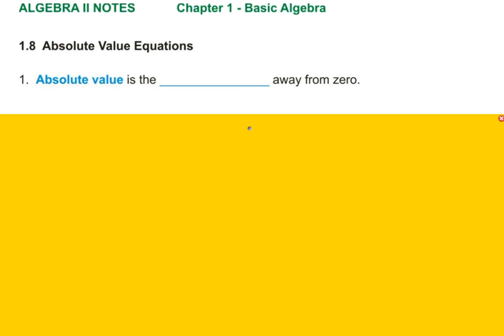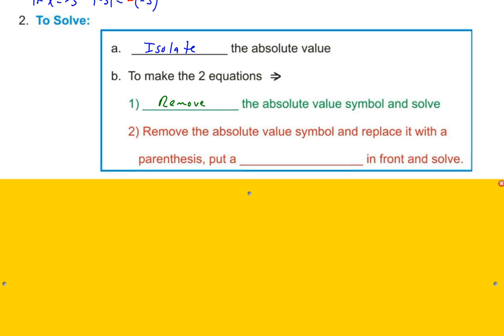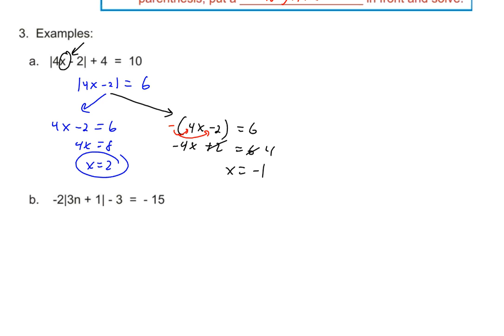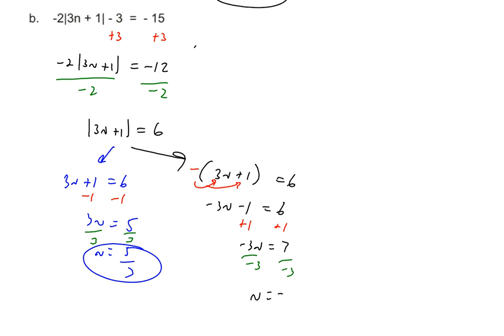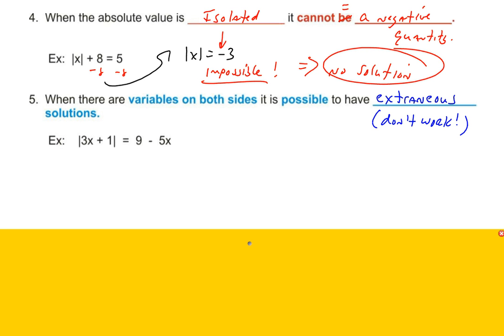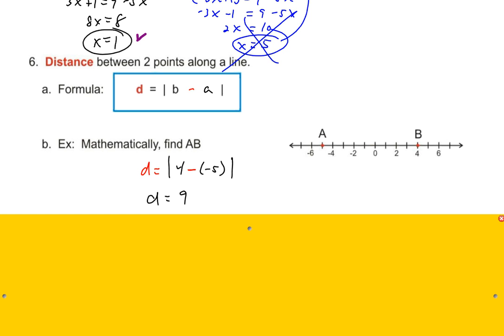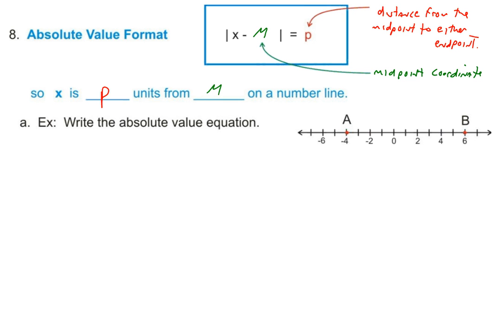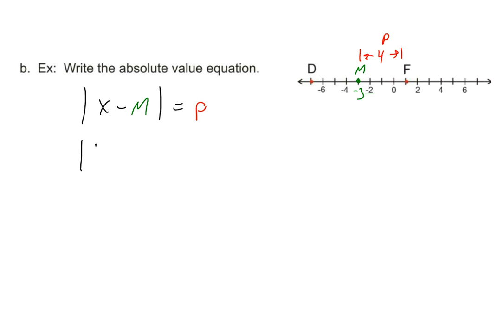Algebra 2 Lesson 1.8 Absolute Value Equations by Rick Scarfi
I explain all the aspects of solving absolute value equations.
Midpoint is included as well as reading the solution using the midpoint.